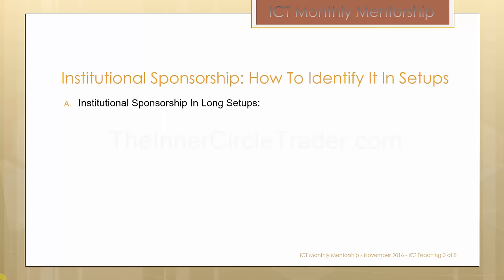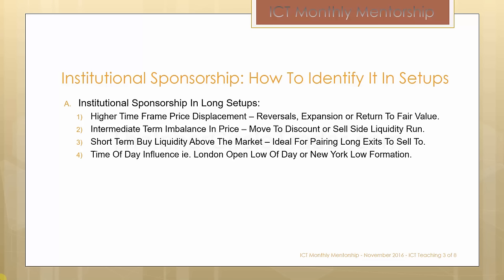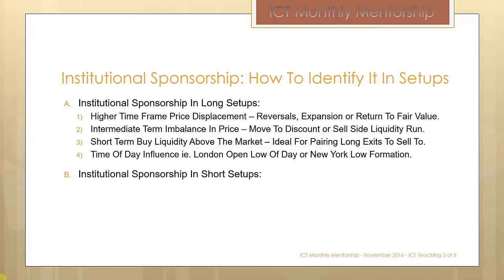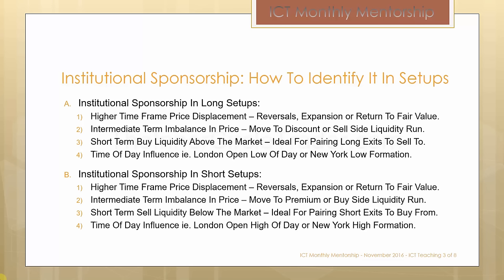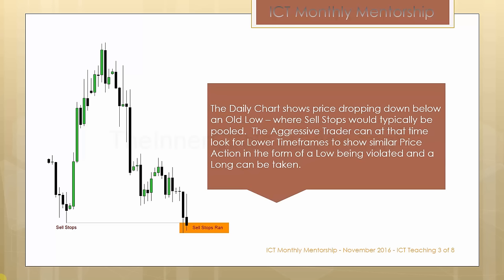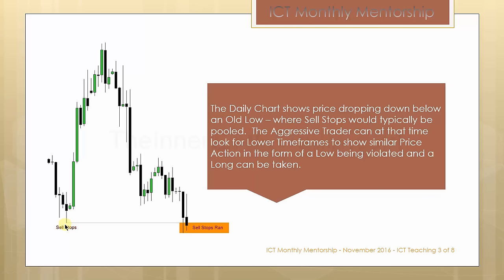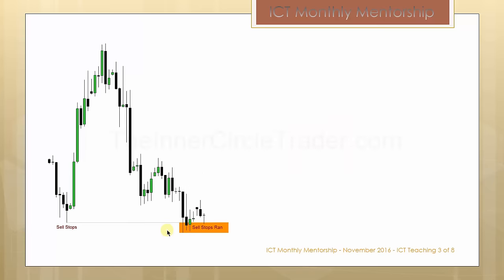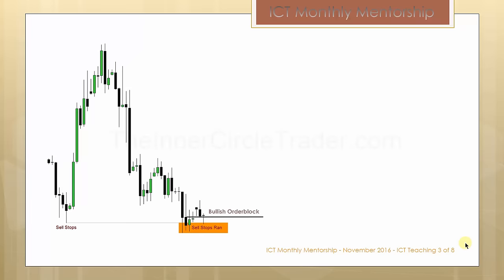ICT Mentorship Core Content - Month 03 - Institutional Sponsorship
2016 Premium ICT Mentorship Core Content Video Lectures
Audio and visuals are exactly as they were distributed in November 2016.